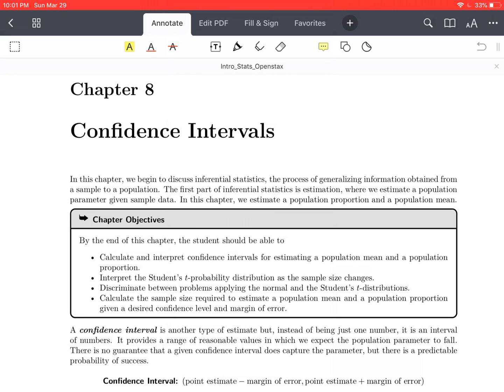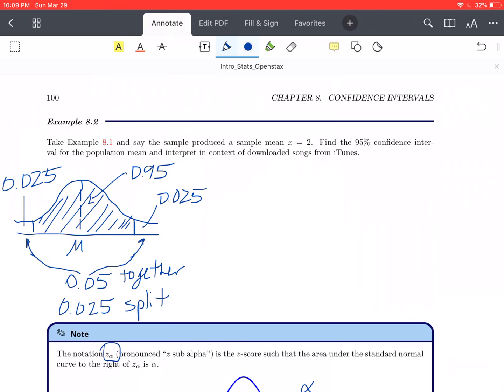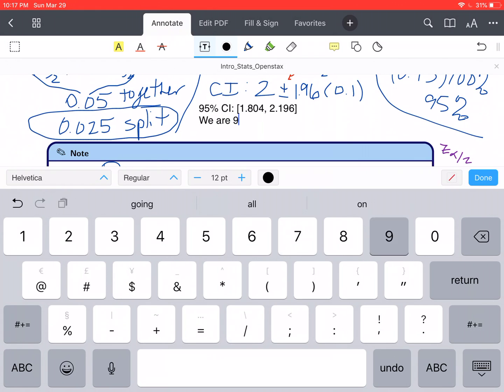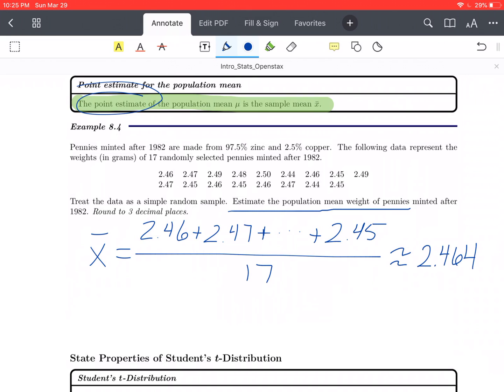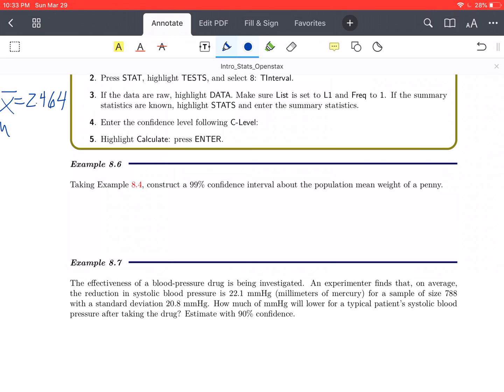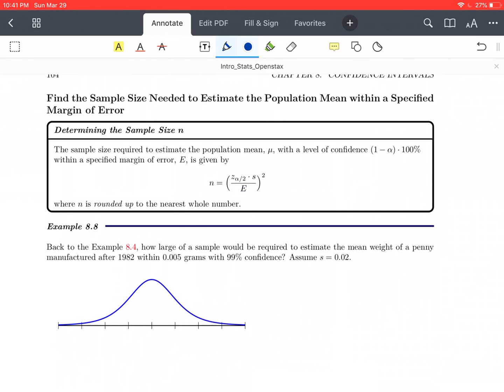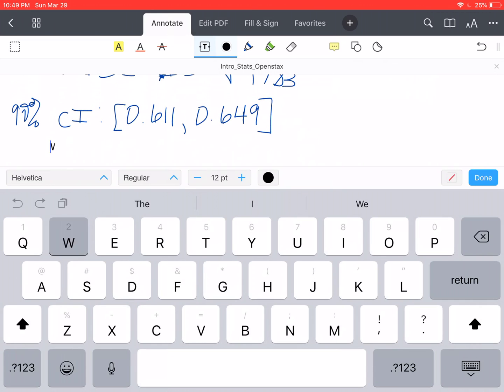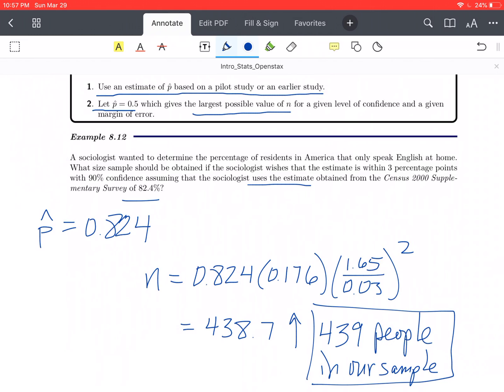Chapter 8 Lecture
Lecture on confidence intervals.